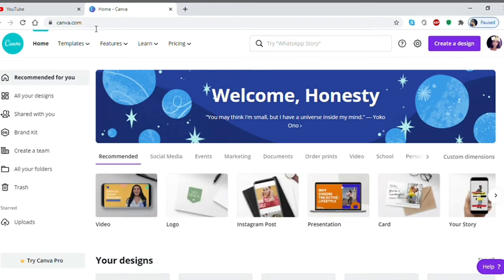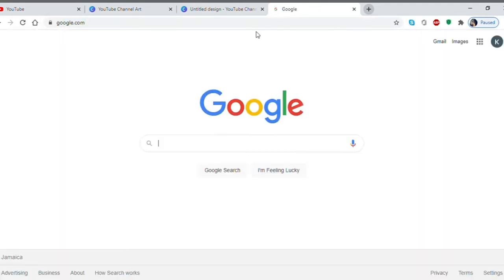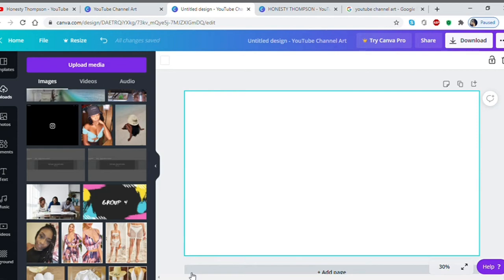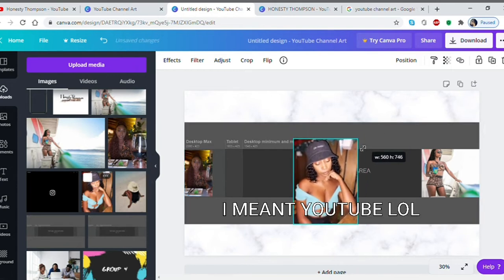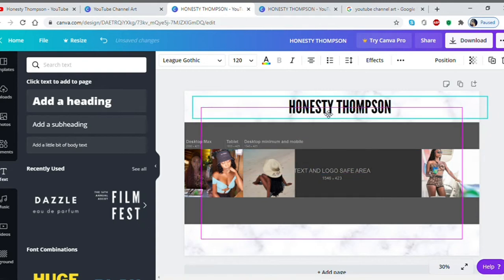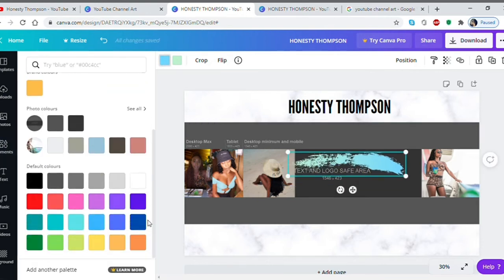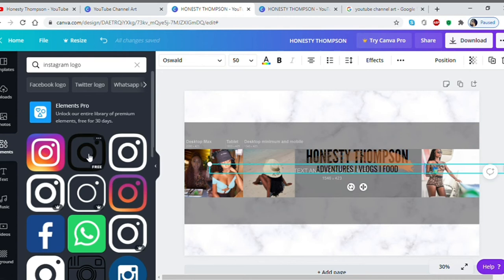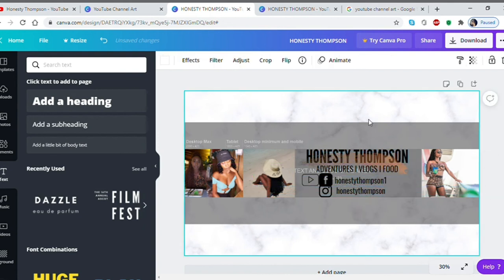How to create a Youtube banner using CANVA| Step by Step Tutorial | DIY | HONESTY THOMPSON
Hey guys! This video will show you how I made my Youtube channel art and how you can make yours too for FREE!

In this video I gave step by step instructions using CANVA.COM  you dont need a graphic designer. Sounds good right?

If you missed my first video. Check it out below.